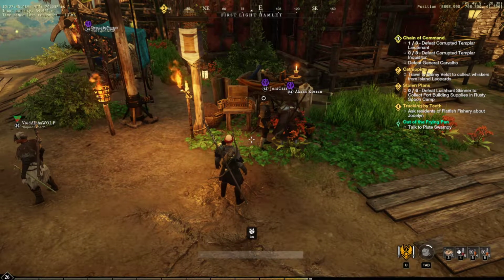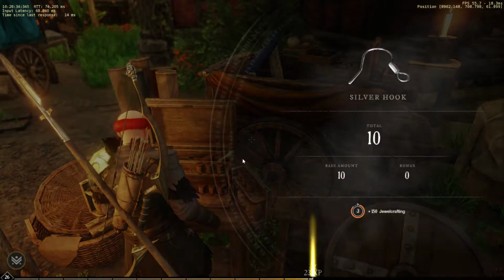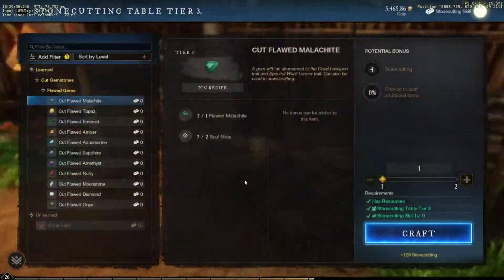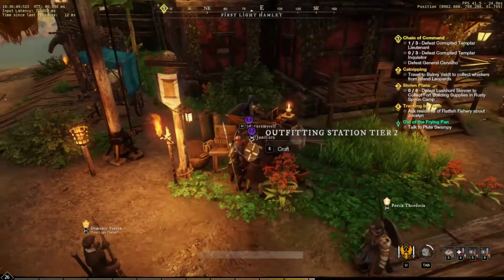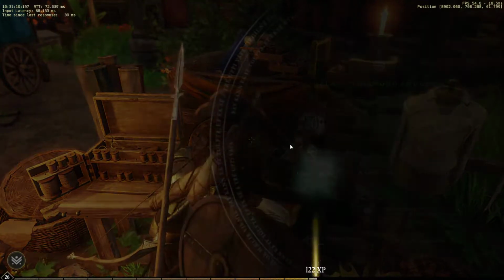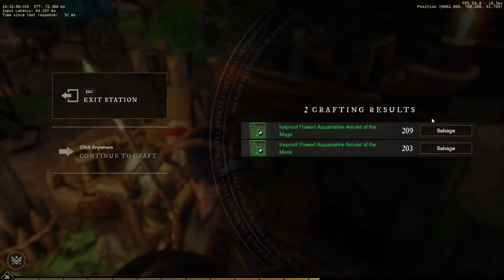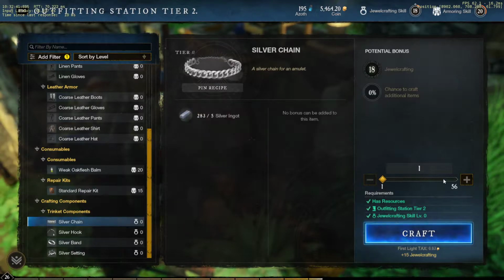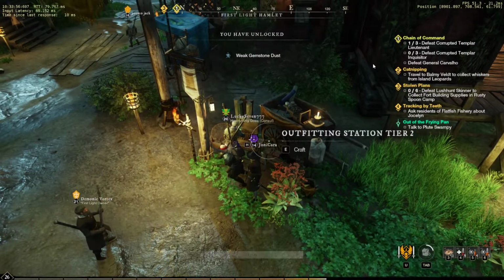Jewelcrafting Guide Basics